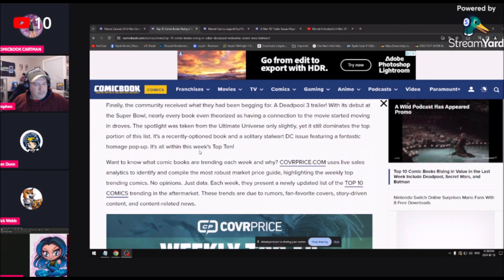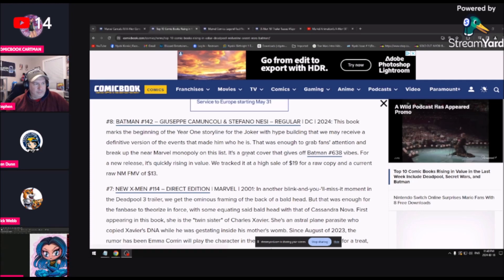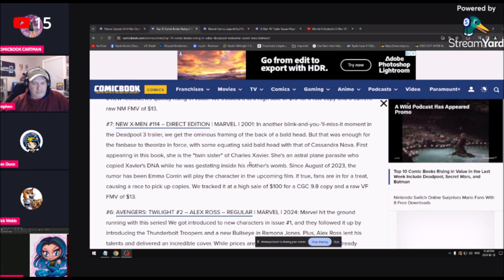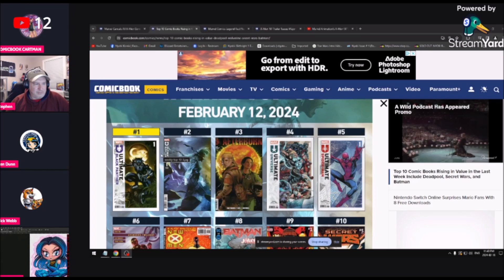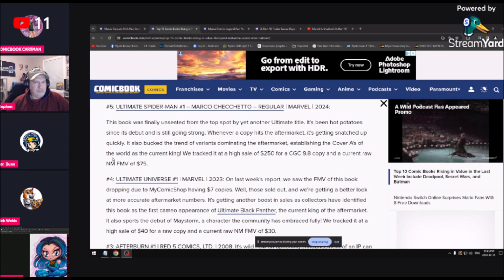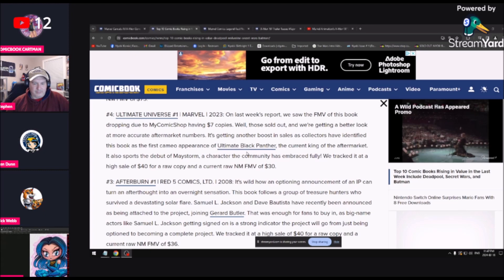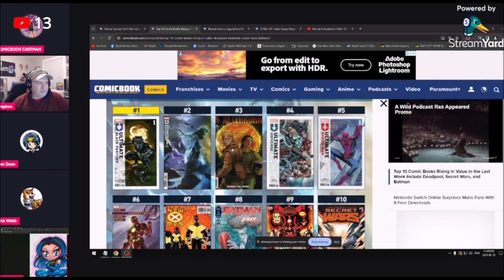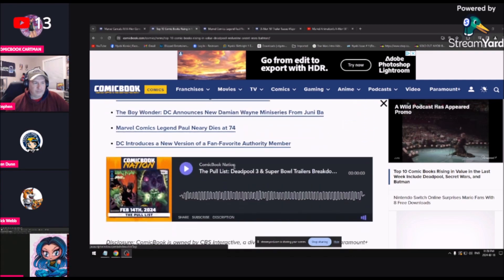TOP 10 COMIC BOOKS RISING IN VALUE THIS WEEK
TOP 10 COMIC BOOKS RISING IN VALUE THIS WEEK - Nyobi and the panel go over the top 10 comics rising in value this week. Lots of Deadpool and Wolverine Spec, see what else!!!

MY EBAY STORE!!

Hey, this is LP, writer and creator of the comic book Nyobi, now also pubIished with Antarxtic Press. We live stream throughout the week as well cover comic book and pop culture news. .